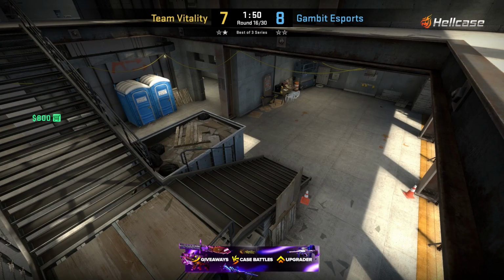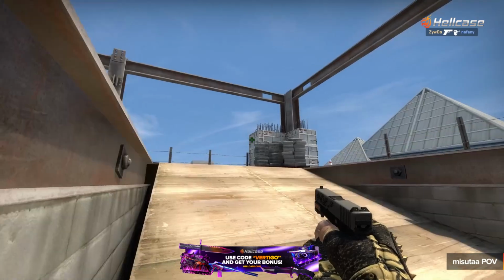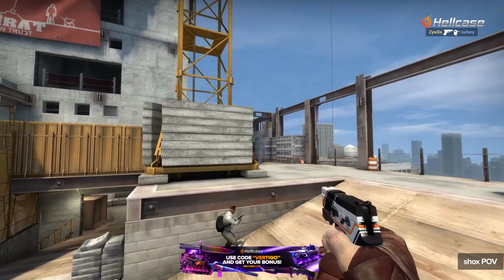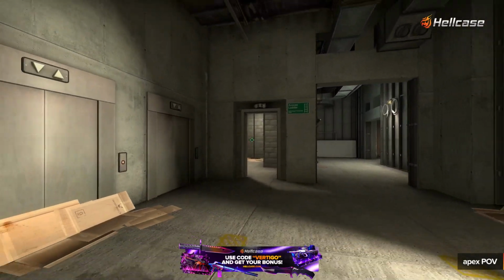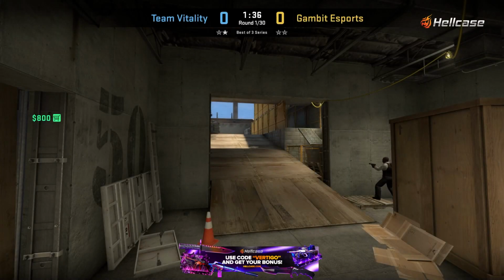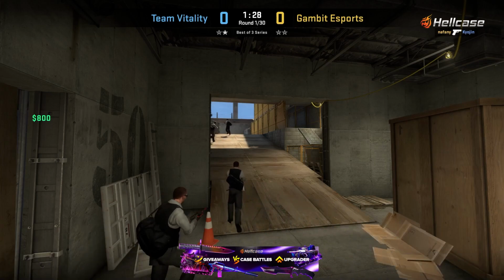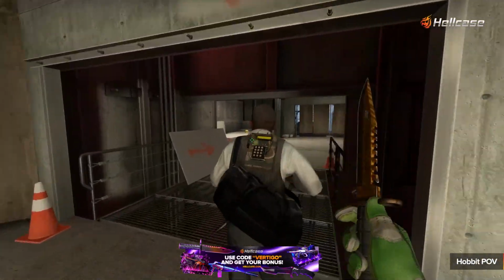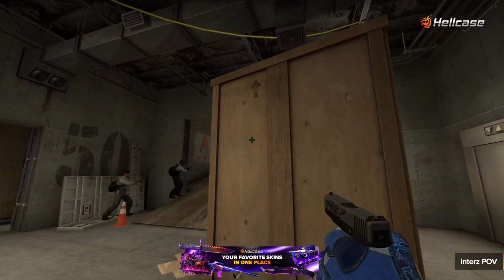CS:GO 2021 Vertigo Pistol Rounds [Tutorial]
A fresh Vertigo tutorial from Hellcase is here! This time we are going to take a look and learn some awesome pistol round tactics. Improve your CS:GO skills and become a real MVP 🔥

Chapters:
00:00 - Vitality vs Gambit Overview
00:29 - misutaa POV
1:10 - ZywOo POV
1:46 - shox POV
2:18 - Kyojin POV
2:44 - apEX POV
3:23 - Fast Left Side Smoke
3:54 - Gambit vs Vitality Overview
4:38 - sh1ro POV
5:39 - nafany POV
6:06 - Hobbit POV
6:42 - interz POV
7:39 - Ax1LE POV